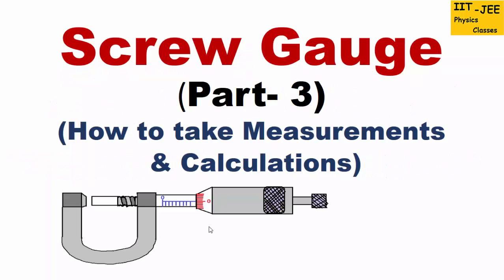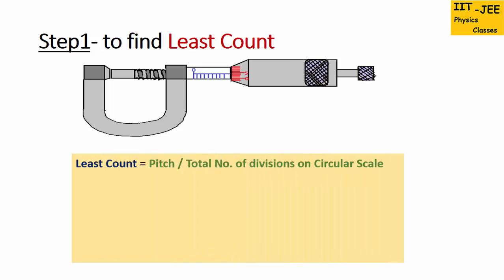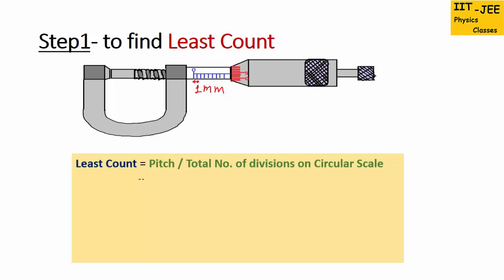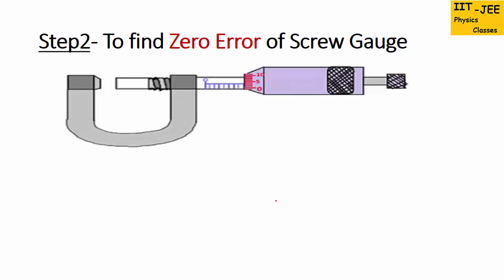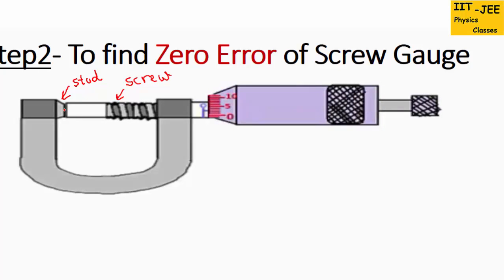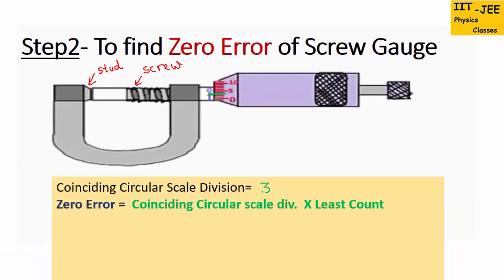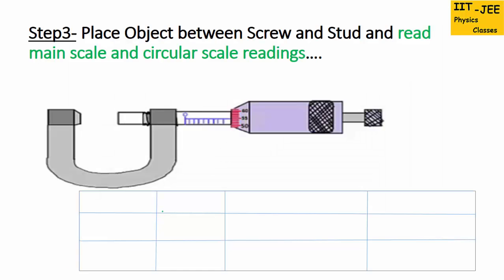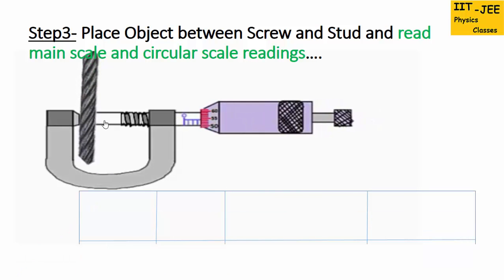Screw Gauge (Part-3) : Measurements and Calculations using Animation, IIT-JEE physics classes